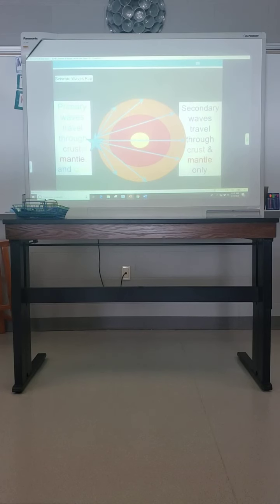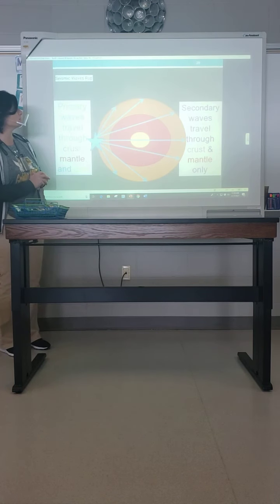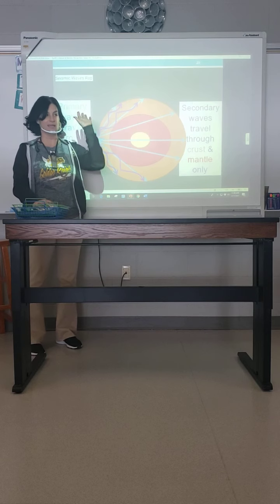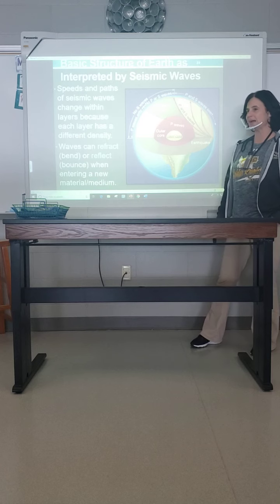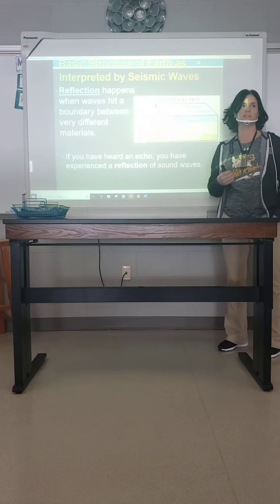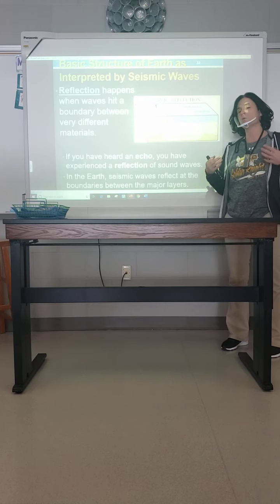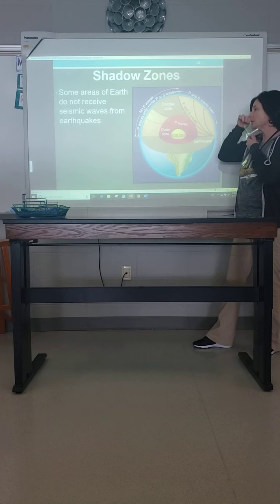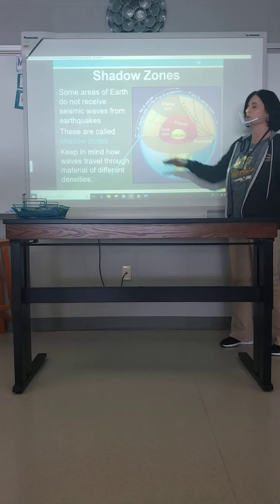#29-35 Earth's Interior & Seismic Waves